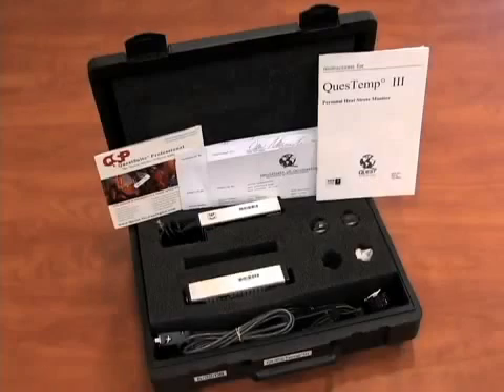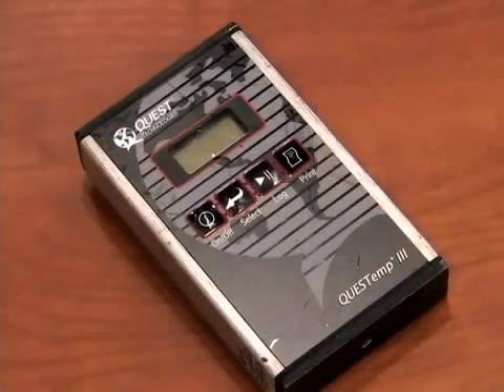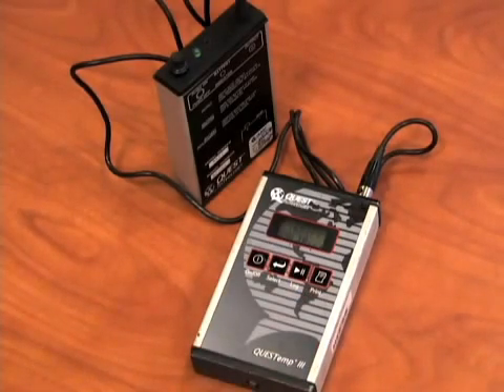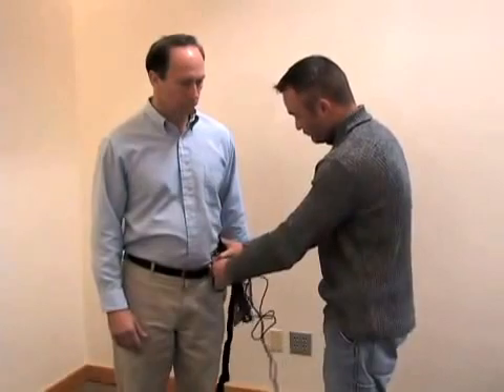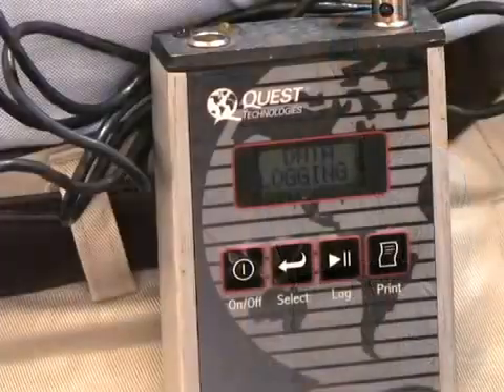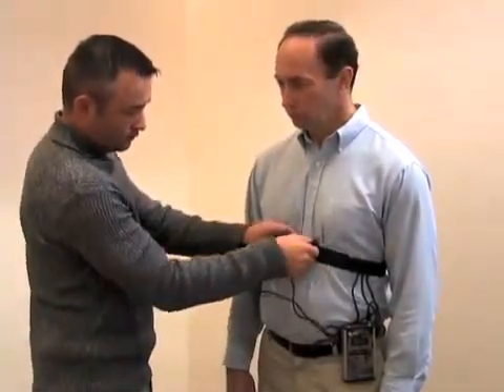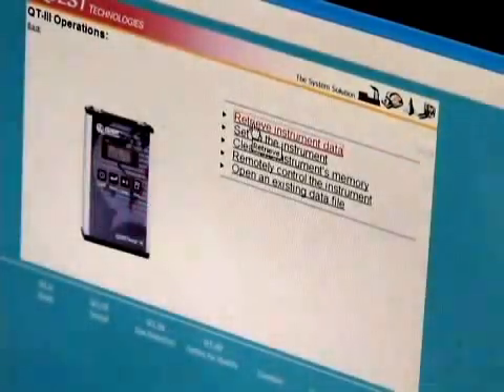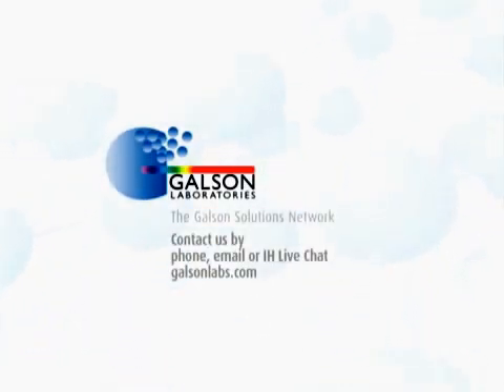Quest Temp II Personal Heat Stress Monitor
The Quest temp II is A Personal Heat Stress monitor which measures and displays Heart Rate & Body temperature.

If you or your employees work in hot environments you may be susceptible to heat stress. Heat stress us caused when the temperature of a surround area or the core body temperature is raised resulting in dangerous high levels. High core body temperature can result in internal heat damage to vital organs.

The QT II has Visual and audible alerts and can be worn under clothing, making it simple and easy to use. Measurements are made via the ear canal which provides accuarate readings.

As well as this it also Logs & Outputs formatted reports.

Buy or hire the Quest Temp II Personal Heat Stress Monitor